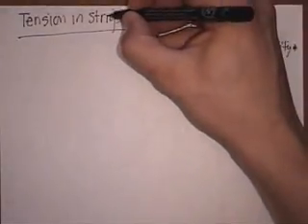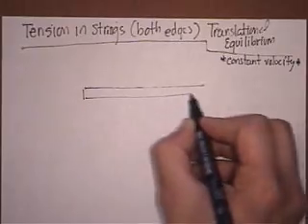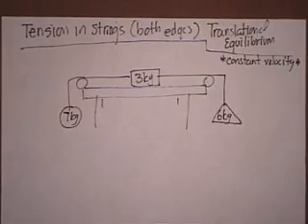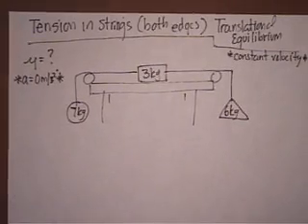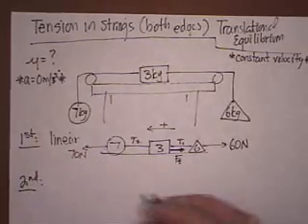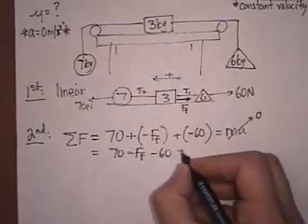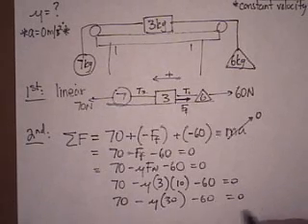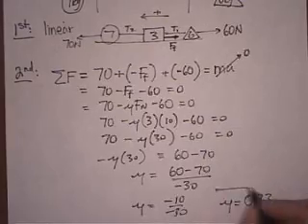7 tension in a string both edges constant velocity